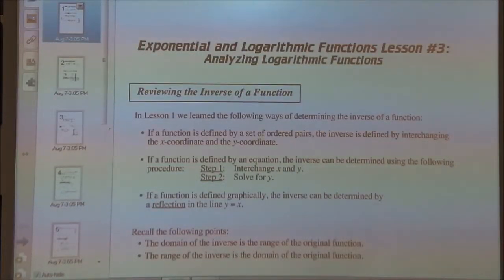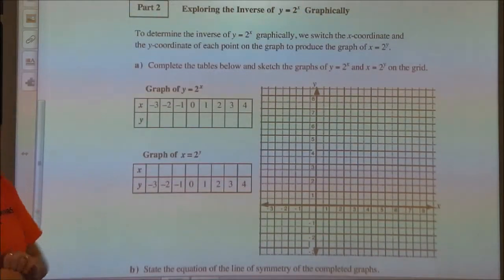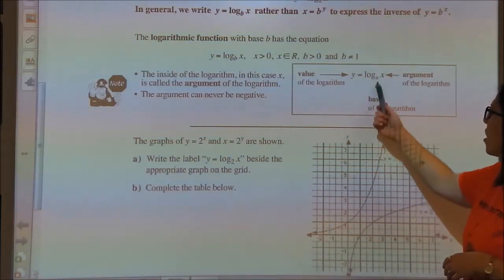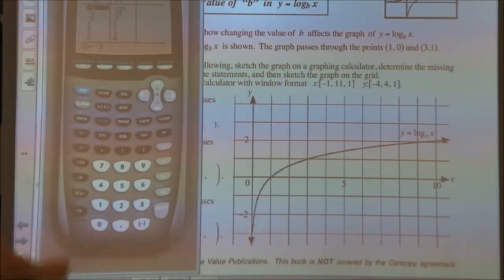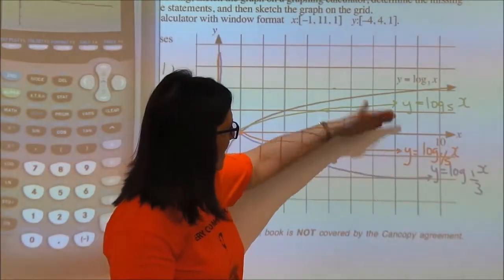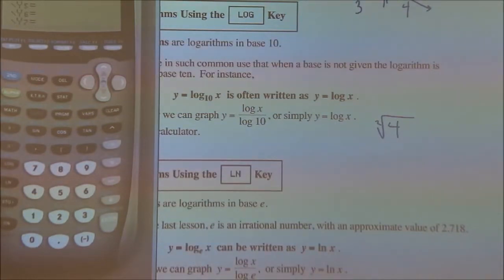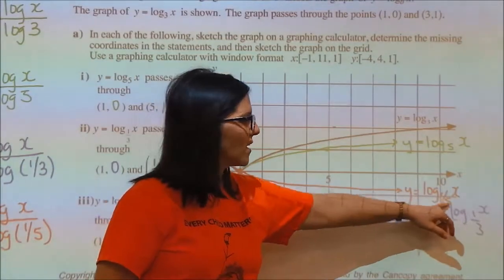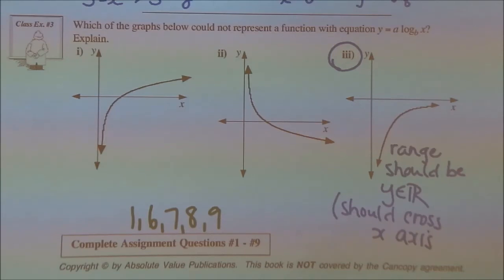Math 30 2 Ch 6 Lesson 3